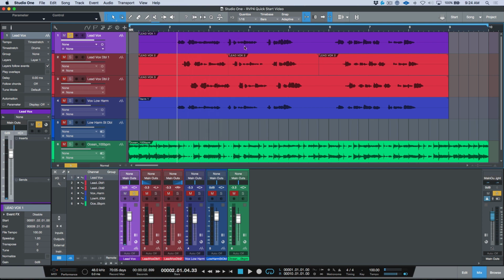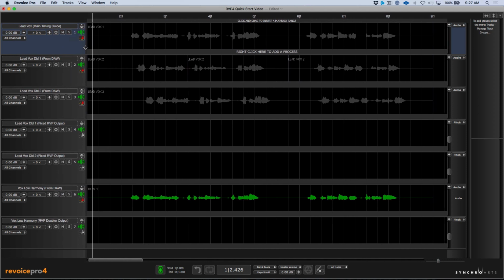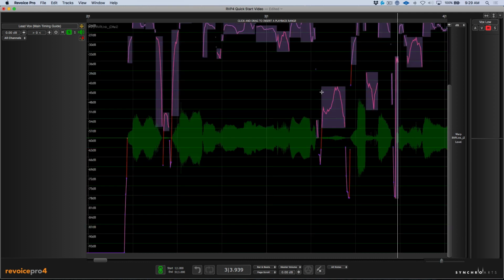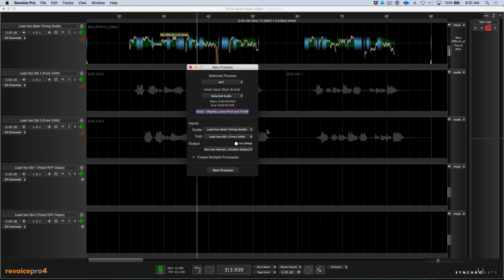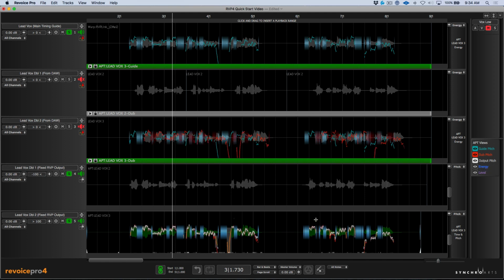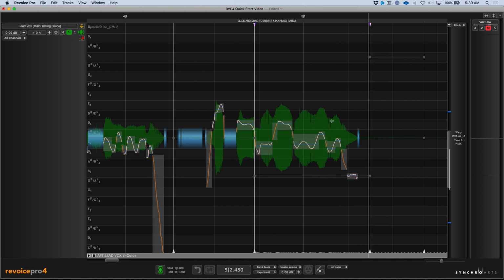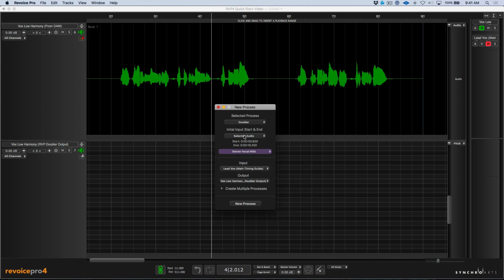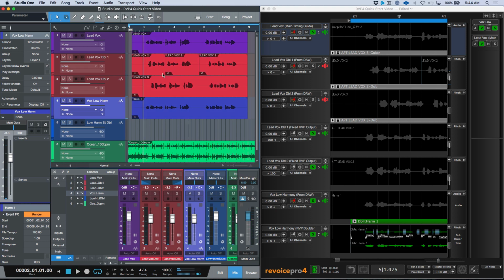Working with Revoice Pro 4 and Studio One using ARA2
In this in-depth tutorial we look at the new ARA2 functionality within Revoice Pro 4 and how it interacts with Studio One.

★ Save hours on editing, get super-natural results
★ Time-align lead vocals, backing tracks, instruments, film dialog and more
★ Manually adjust pitch, time, level and vibrato
★ De-ess and create realistic sounding double tracks